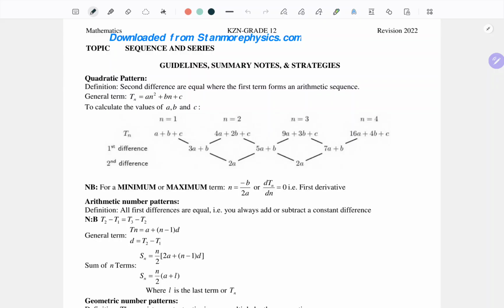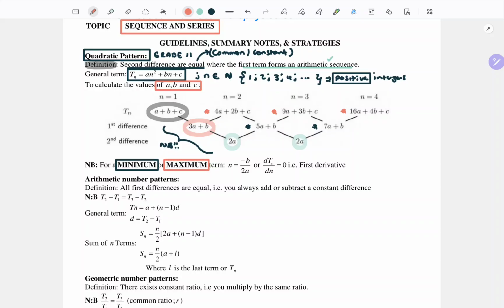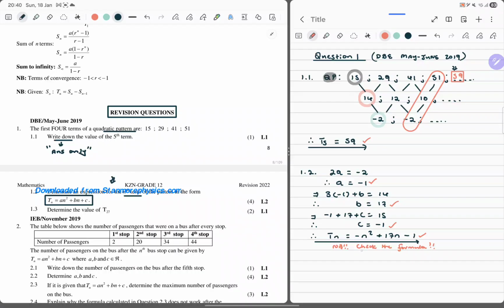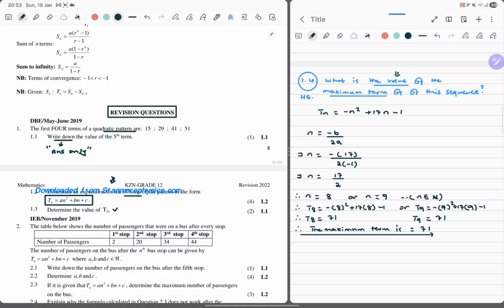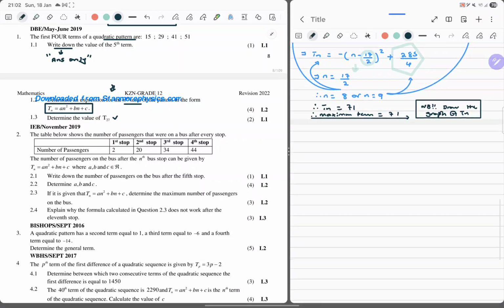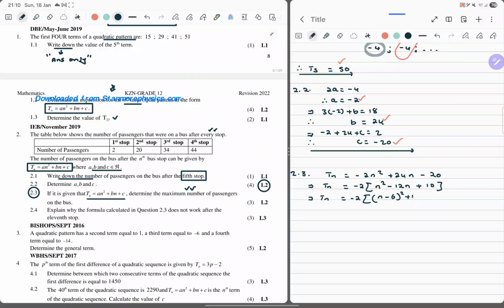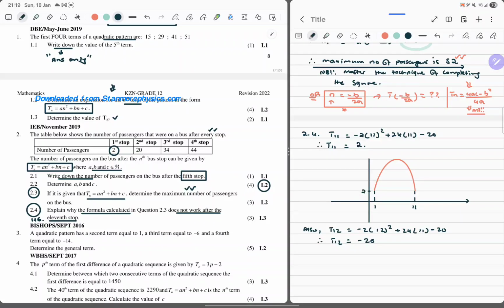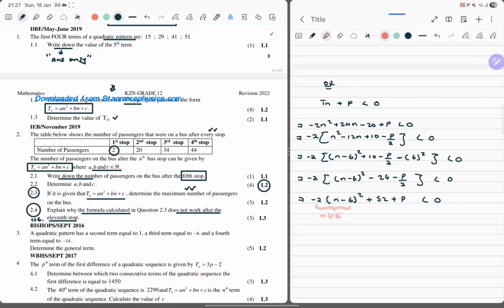Mathematics P1: The Quadratic ( Sequence) number Pattern: Grade 11&12 ( Revision).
In this video we are going through some important points that a learner must keep close when it comes to this topic ( the Quadratic number pattern).